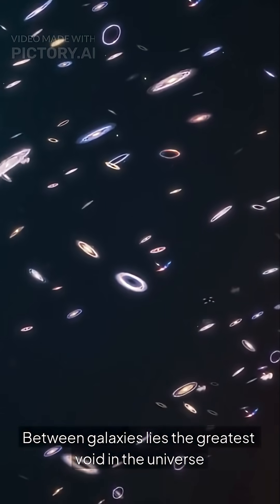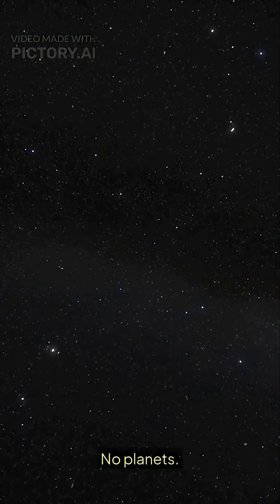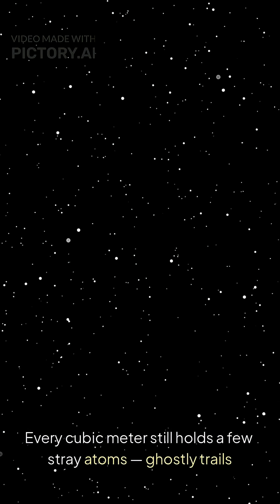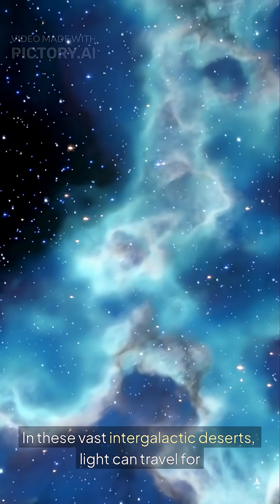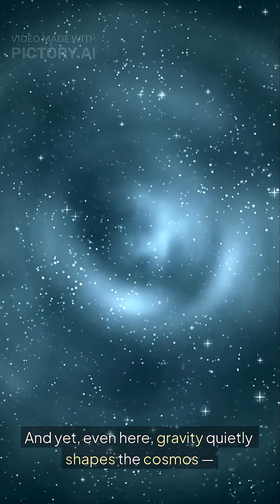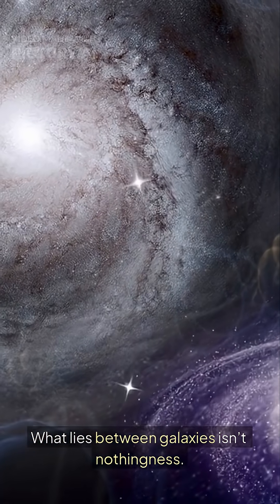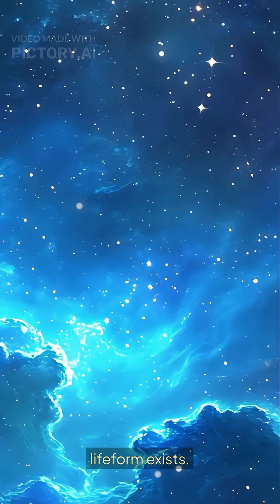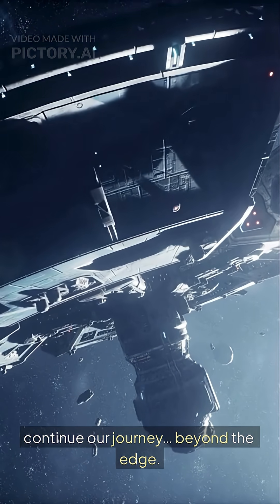Beyond the Edge: Part 7 — What Lies Between Galaxies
Between galaxies lies the greatest emptiness known to science —
a place with no stars, no planets, and almost no matter.
But even there, the universe isn’t truly empty.

In Part 7 of Beyond the Edge, discover the mysterious regions between galaxies —
the cosmic voids filled with dark matter, faint hydrogen, and gravity’s invisible hand.
This episode reveals how even the emptiest parts of space connect the entire universe together.

🌌 Watch the full series: Beyond the Edge — Humanity’s Journey into the Infinite.